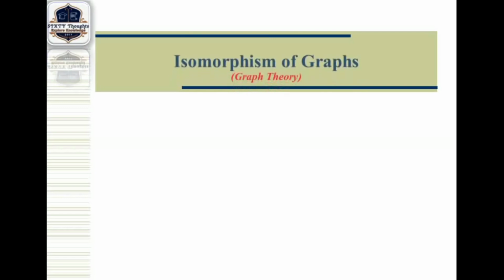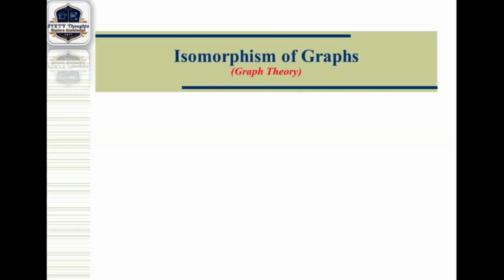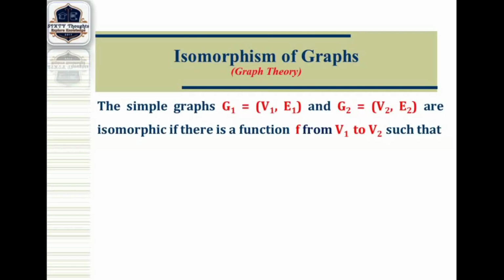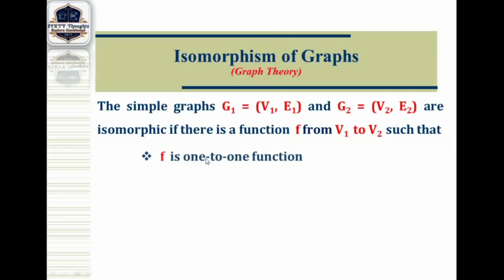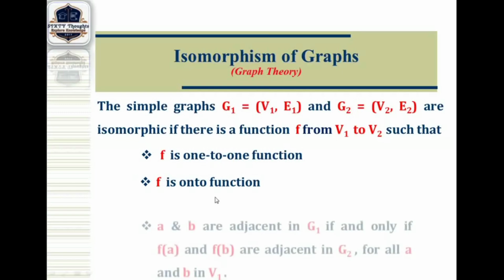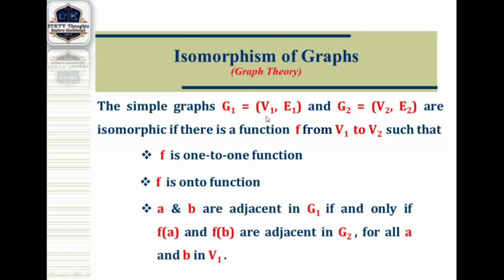#116 ll Isomorphic Graphs in Discrete Mathematics ll Simple Definition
Discrete Mathematics:-